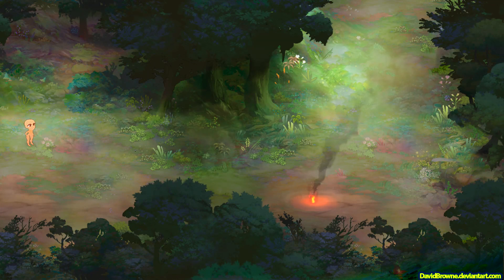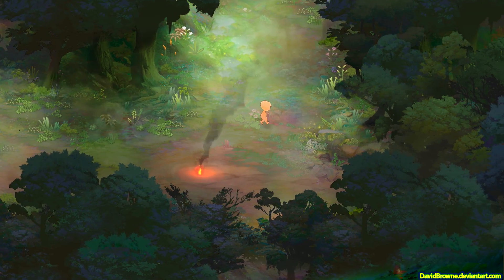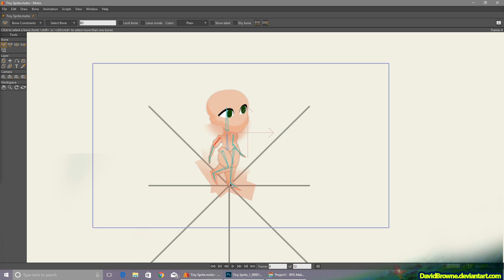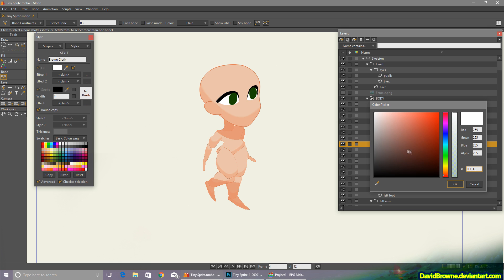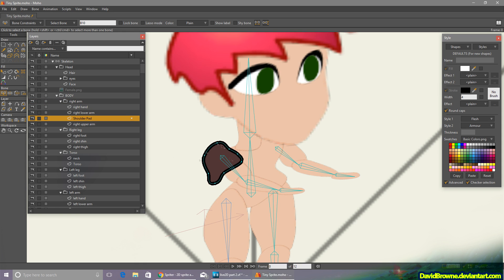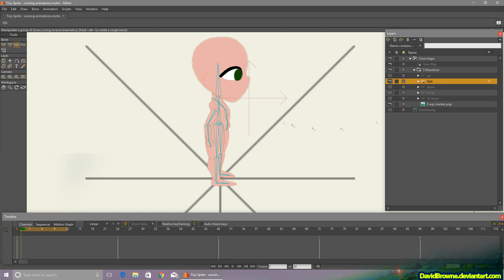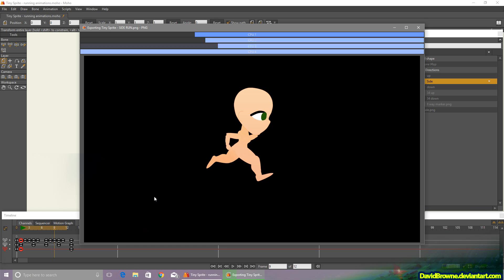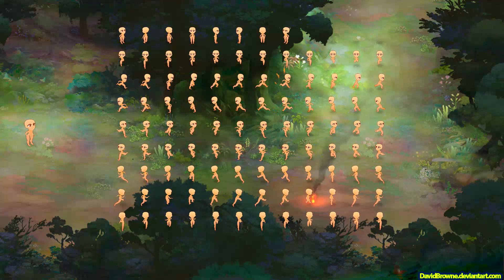Vector Based Sprites for RPG Maker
For those wondering about implementation, I used Quixos sprite editor in combination with his movement plugin.  His stuff is here: